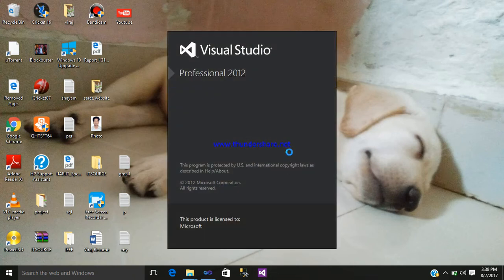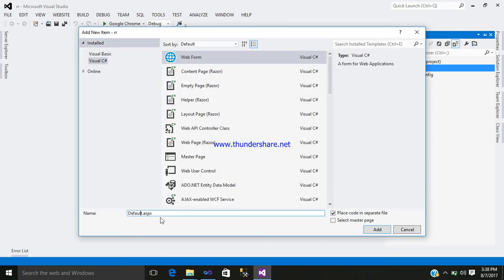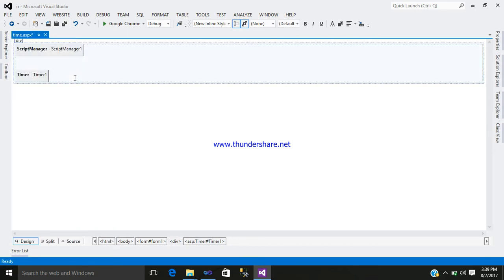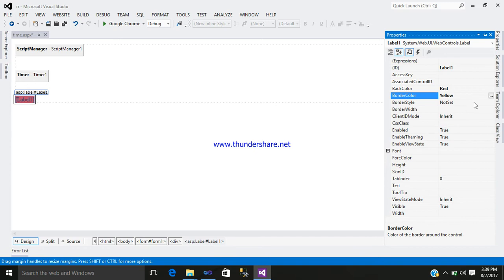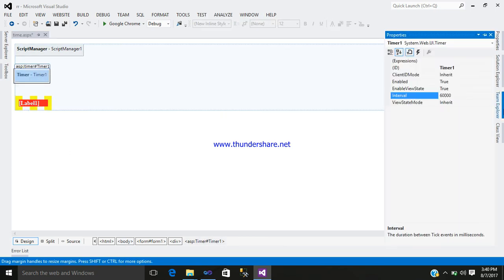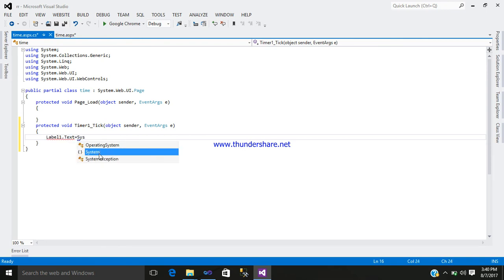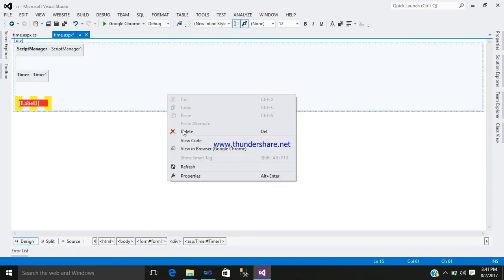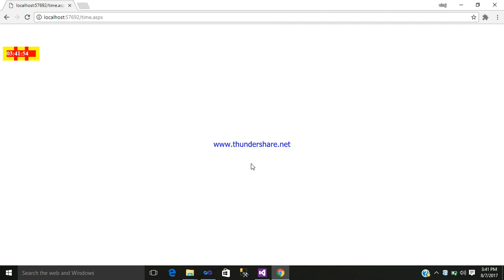HOW TO USE TIMER CONTROL IN ASP.NET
HERE IN THIS .NET Tutorials WE ARE USING TIMER CONTROL IN ASP.NET WERE WE REQUIRED
SCRIPT MANAGER
TIMER CONTROL
LABEL CONTROL
LABEL CONTROL IS USE WERE TO DISPLAY TIME.